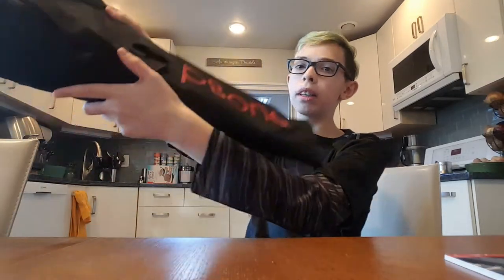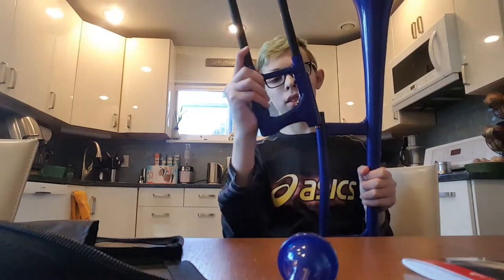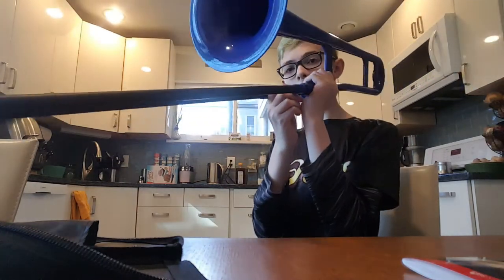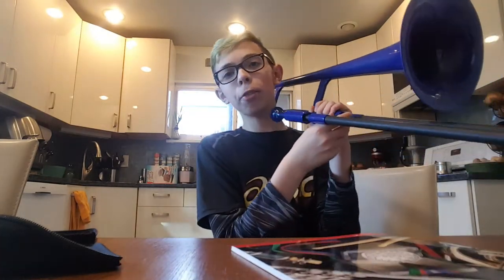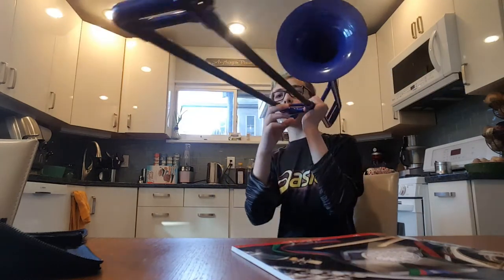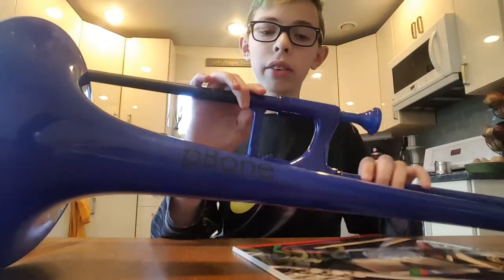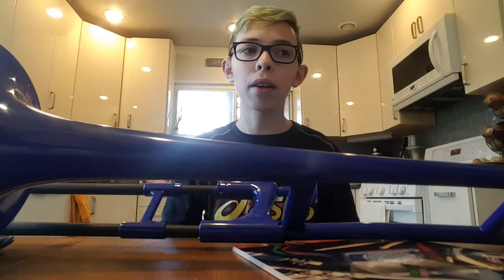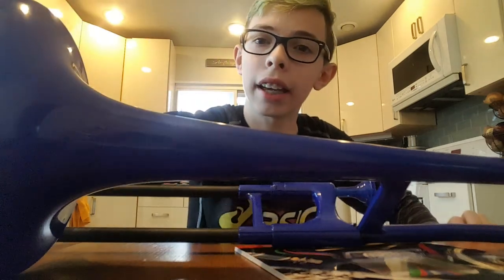unboxing the Pbone trombone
hey what's going on guys hope your doing great I am so happy that i am back at making videos and unboxing my brand new blue trombone

sorry if I sounded bad I played trumpet for 5 years not trombone
if your wondering if you have braces and want to play a brass insturment without getting hurt play trombone